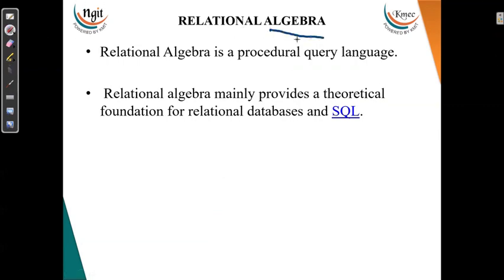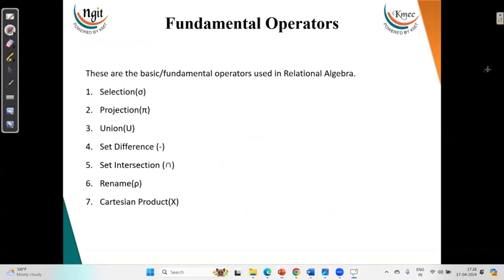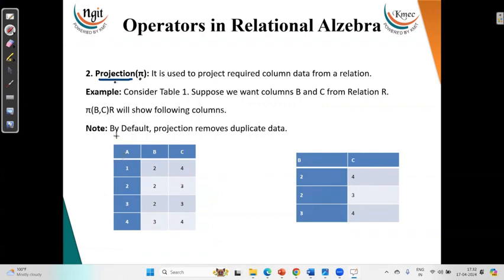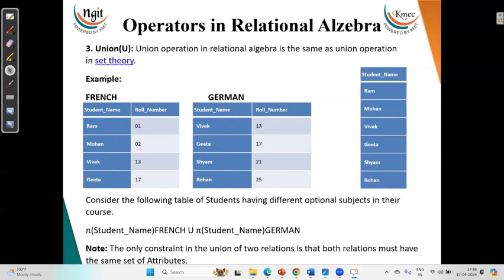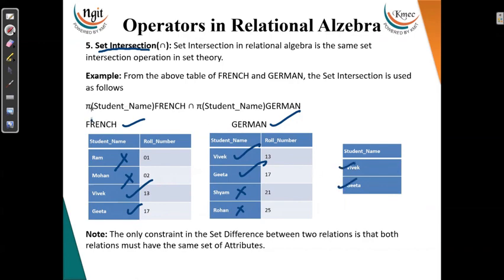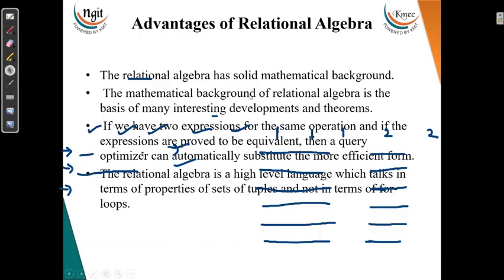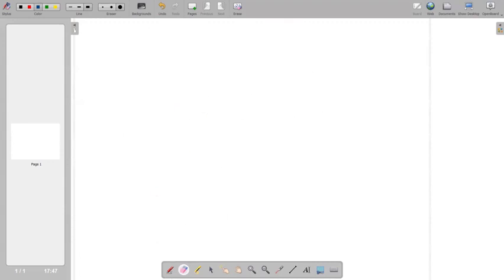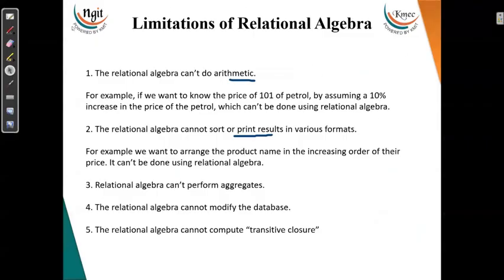1.9. Introduction to Relational Alzebra